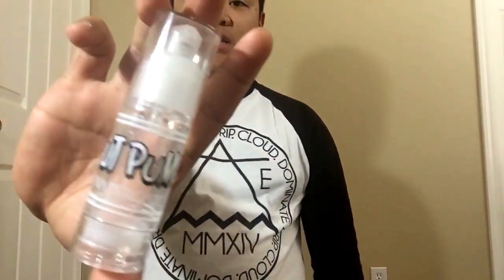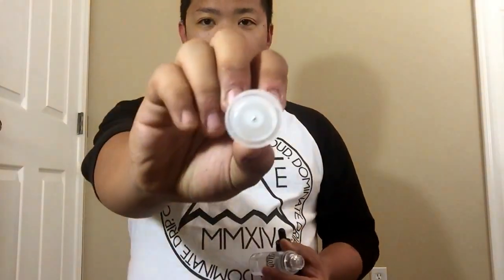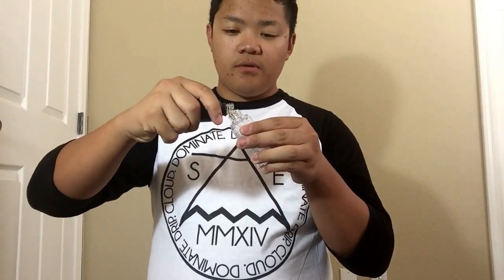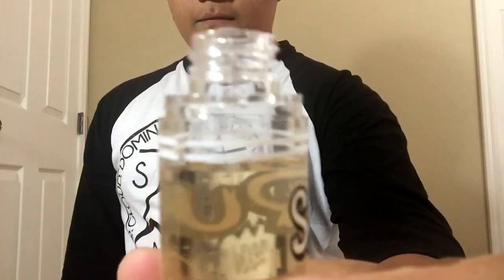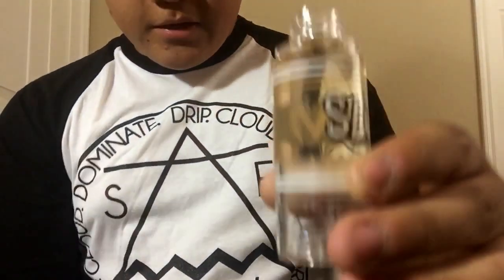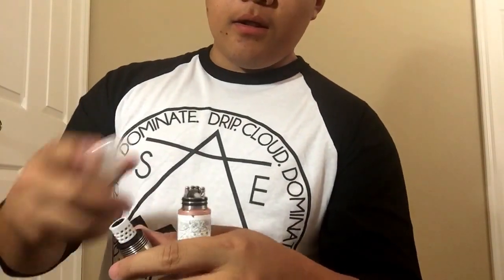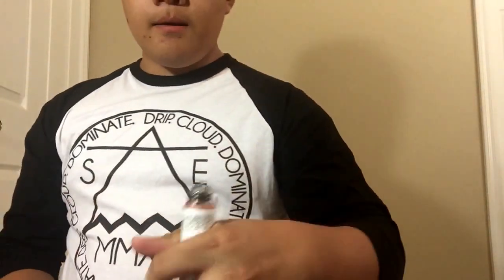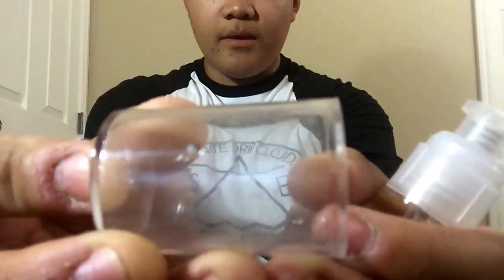The Slut Pump by Vaporgate: a Toto Package Review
A quick look at the Slut Pump By Vaporgate, reviewed by Toto Package of The Ohm Troopers